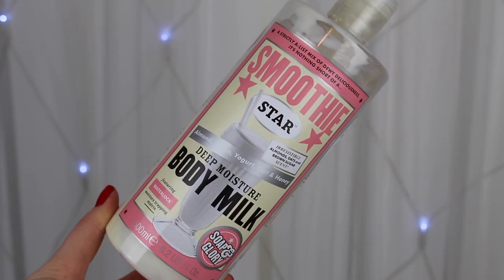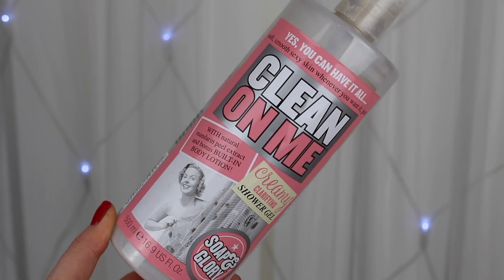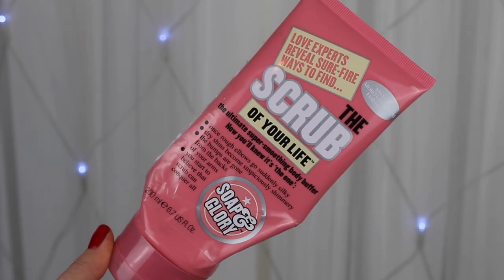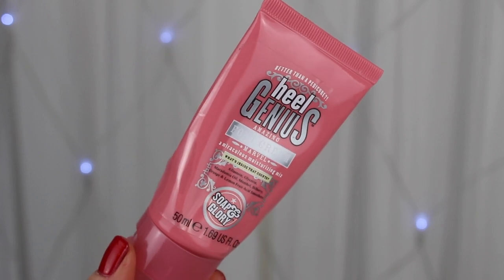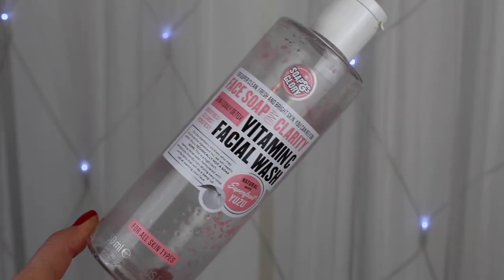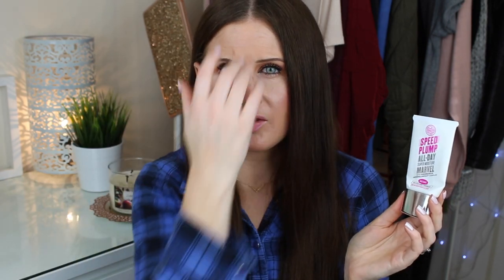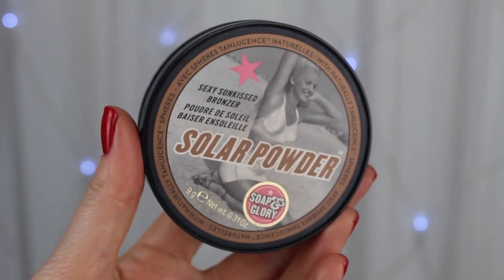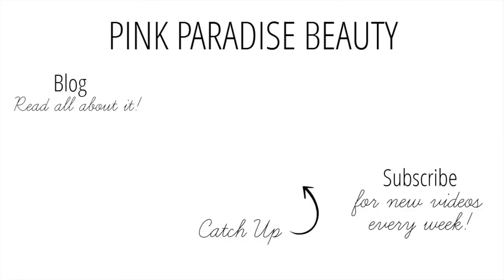Soap & Glory Product Empties and Products I Regret Buying!?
Soap & Glory Product Empties and Products I Regret Buying. So is Soap and Glory Products really worth the hype? Here my final thoughts on this huge Soap and Glory Review Roundup.

PRODUCTS MENTIONED:
1. Soap & Glory The Righteous Butter*
2. Soap & Glory Smoothie Star Body Milk*
3. Soap & Glory Sugar Crush Body Wash*
4. Soap & Glory Clean On Me*
5. Soap & Glory The Scrub of Your Life*
6. Soap & Glory Hand Food*
7. Soap & Glory Hand Food Sugar Crush*
8. Soap & Glory Heel Genius*
9. Soap & Glory Hand Maid
10. Soap & Glory Vitamin C Facial Wash*
11. Soap & Glory The Ultimelt
12. Soap & Glory Speed Plump All-Day Super Moisture Marvel*
13. Soap & Glory Speed Plump Miracle Moisture Mask
14. Soap & Glory De-Clog Mask
15. Soap & Glory Solar Powder Bronzer